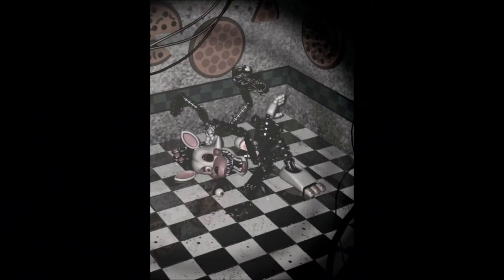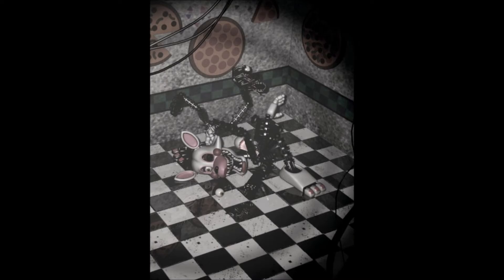Mangle in FNaF 4! | Secret and Theories for Five Nights At Freddy's 4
Mangle, something that definitely caught everyone's eye in the two minigames it was featured in on Five NIghts At Freddy's 4. Why is Mangle even there? Plus, why is Mangle even existing so early in the timeline?